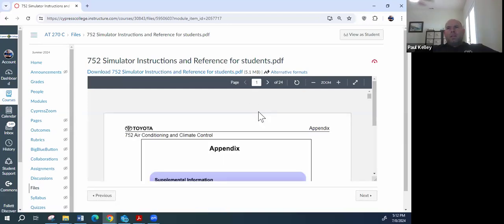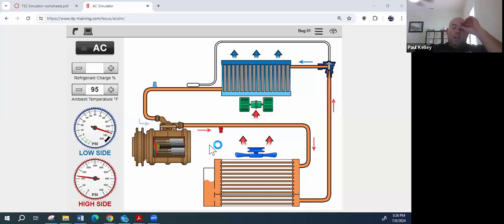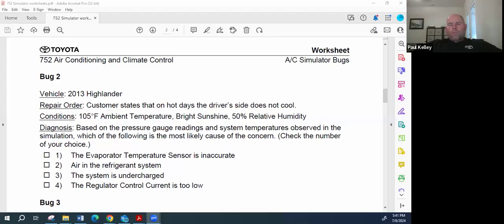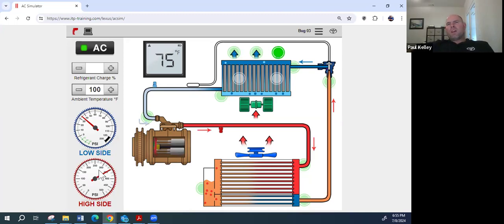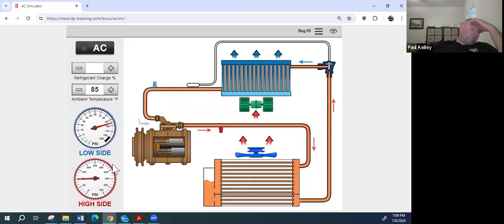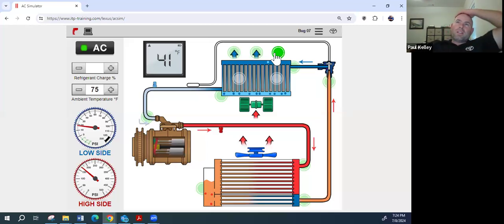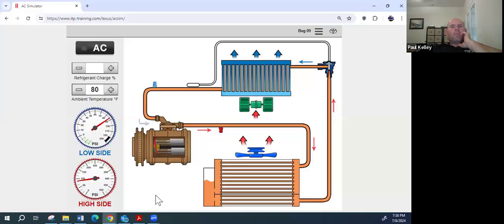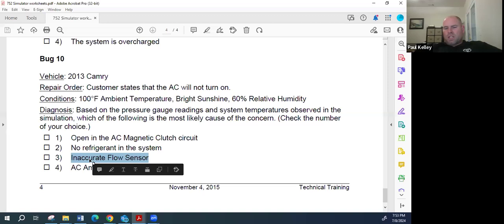ASE A7 HVAC Class Diagnostic simulator walk through